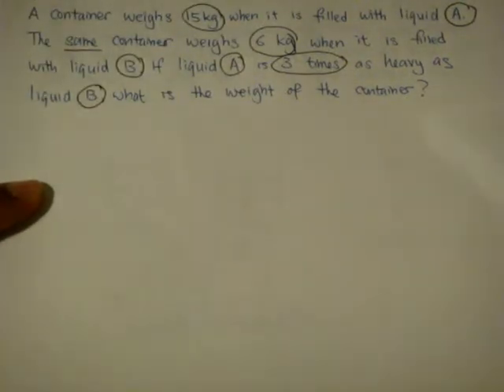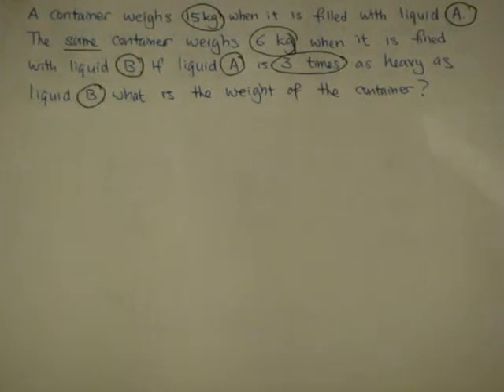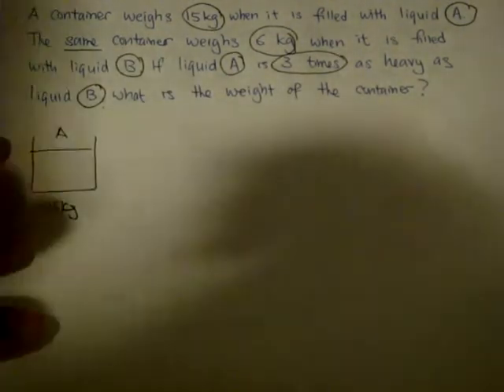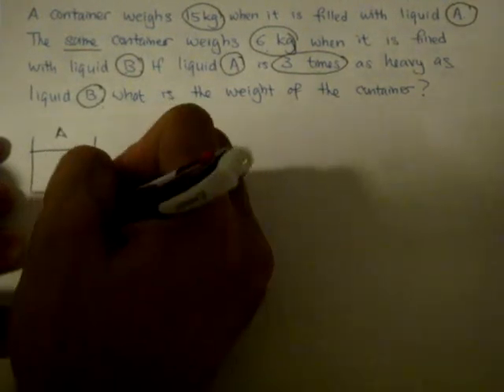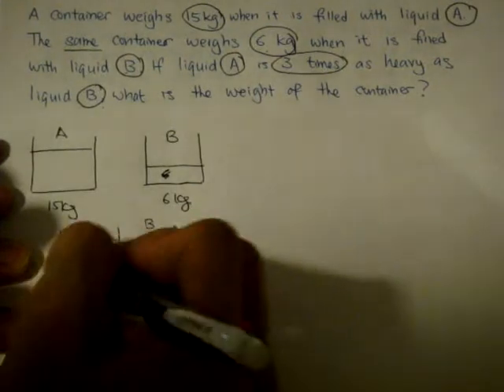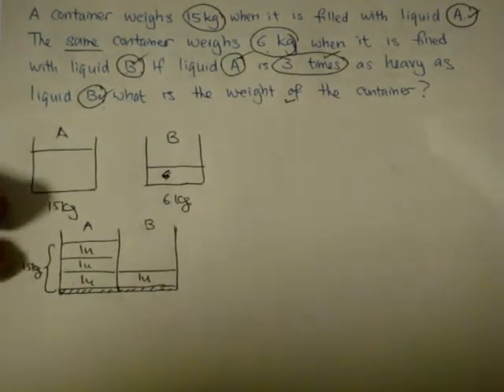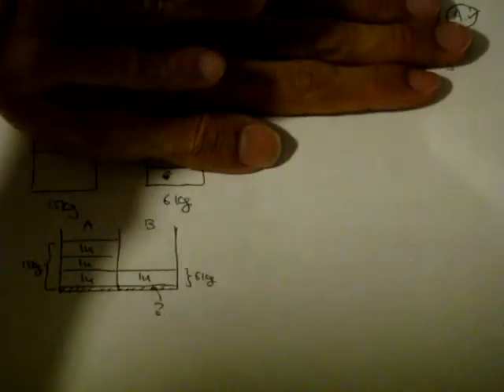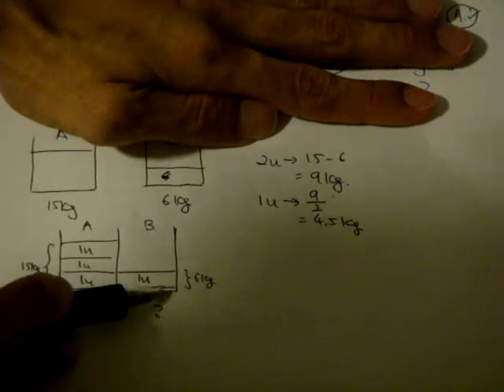Filomaths Problem Sum Solving Strategies (Lesson 5)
Normal Modelling, we draw Horizontal rectangle bar. However, for volume we will need to draw Vertcal rectangle bar. Why we need to draw vertically? For a better viewing so that we can visualize to understand better since water naturally flow from Top to Bottom. In filomaths training, our students are trained to observe the nature and unleashed the Power of their common sense. By doing so, your child does not need to be SMART and HARDWORKING to Score 'A' but need to be a student with an emptied mind.